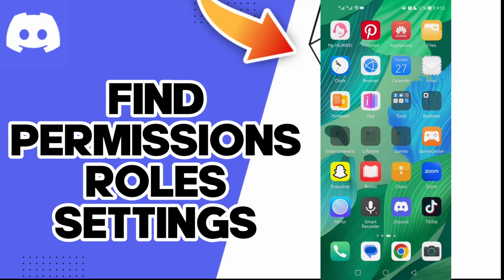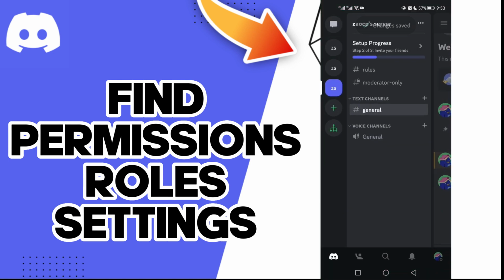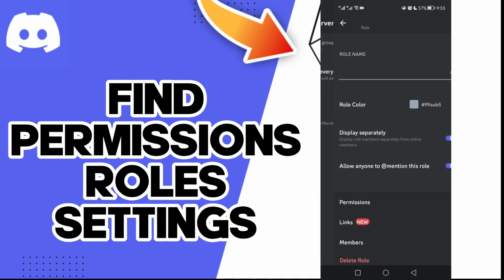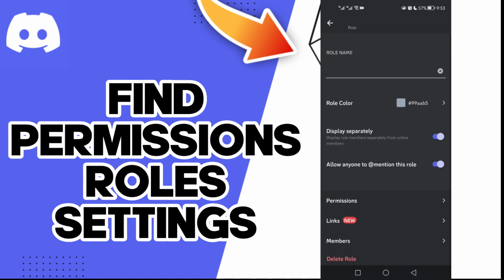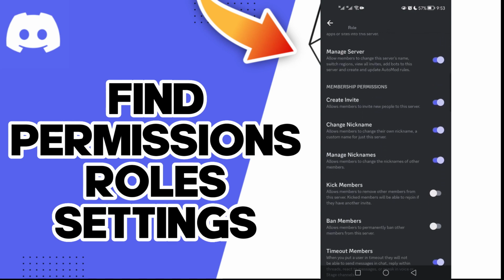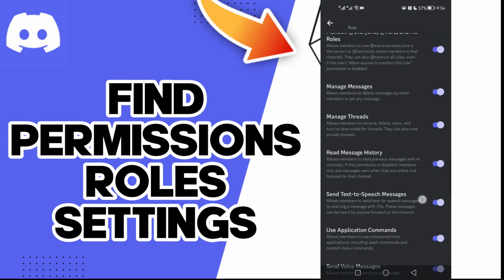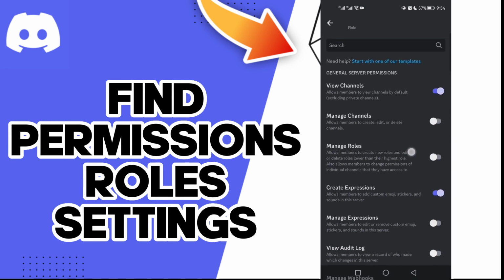How To Find Permissions Roles Settings On Discord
in this video we discuss :